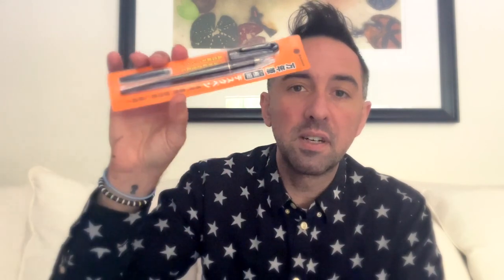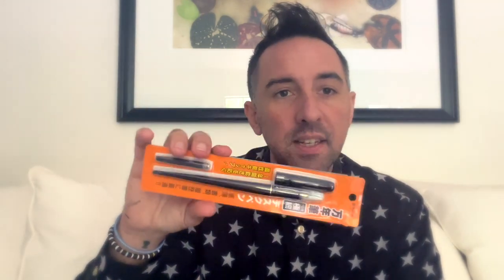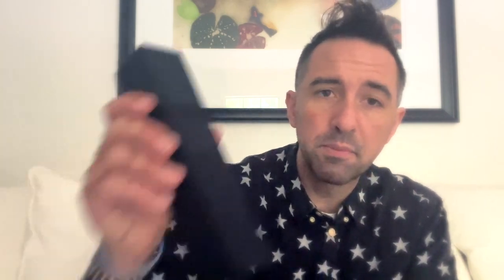Art Journaling Materials - Art Journal Coach - Felix Acme Cooper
A quick newcomers guide to everything you need to start an art journaling practice.